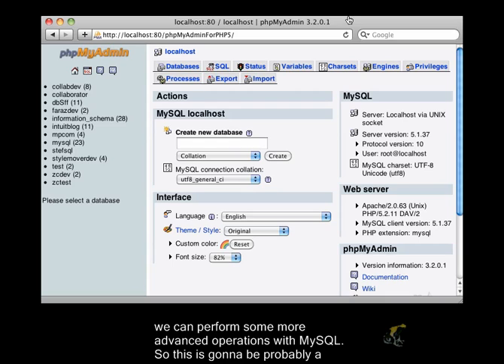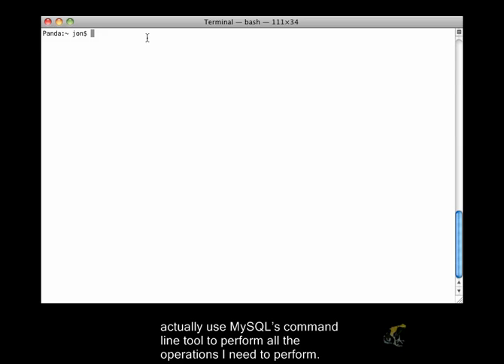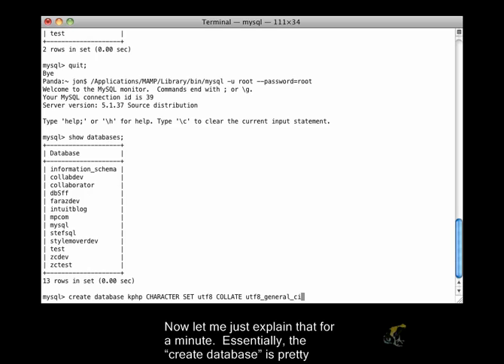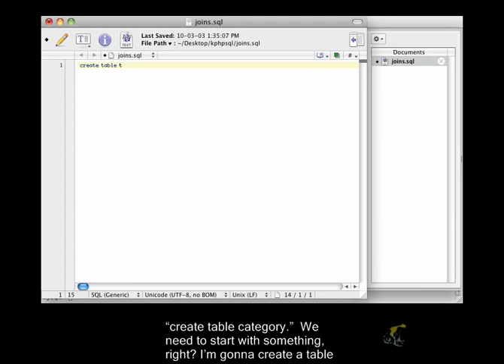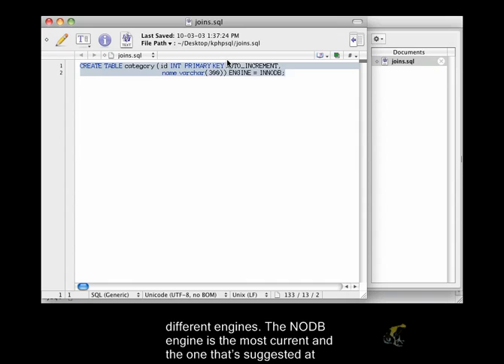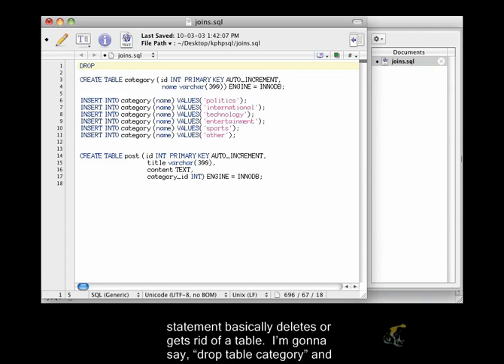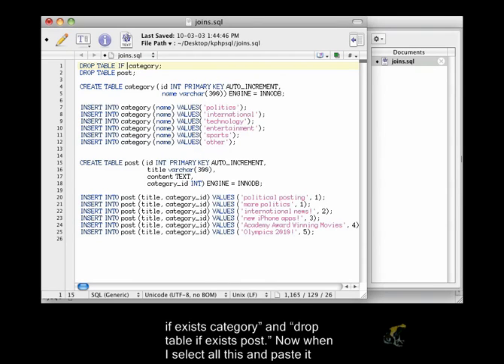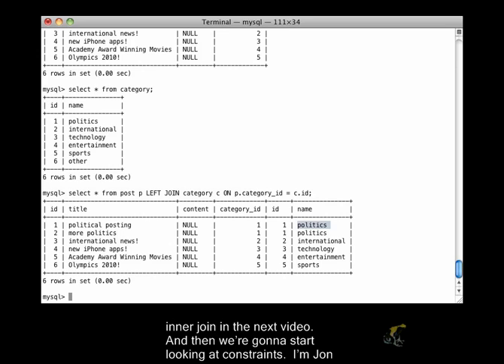MySQL Advanced Closed Captioned - Introducing Joins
- In this closed captioned video tutorial, we teach you about Joins, what they are in a relational database and how to perform more advanced operations in MySQL! From our Advanced MySQL Course.